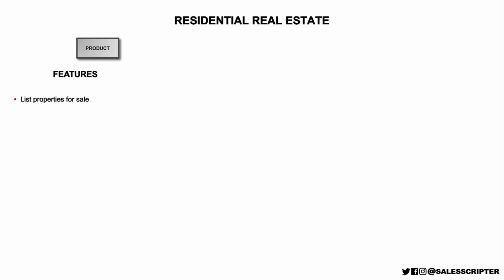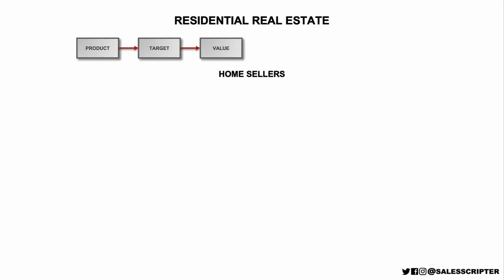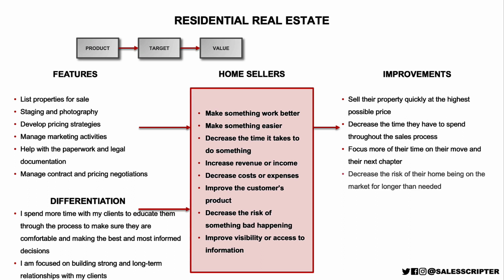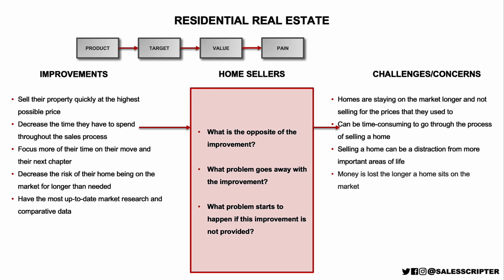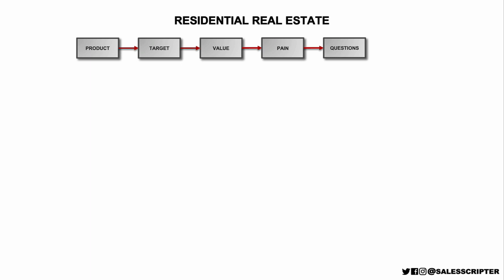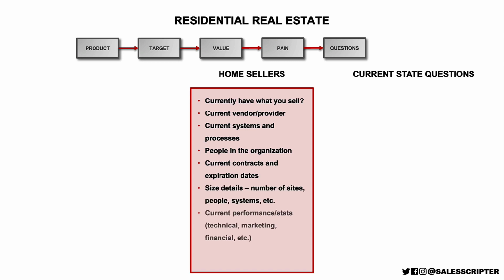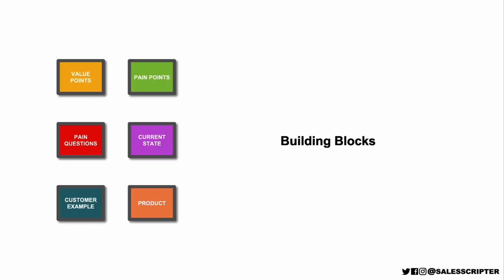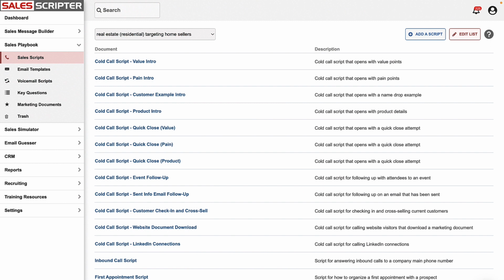Sales Script for Selling Residential Real Estate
In this video, we provide a Sales Script for Selling Residential Real Estate. There are many different real estate sales scenarios and in this script we focus on trying to get owners of residential properties to hire us to help with selling their home.

Here is a link to the video that shows you some of the scripts you can create with this sales message

Here is a link to the video that shows all of the scripts you can create with this sales message